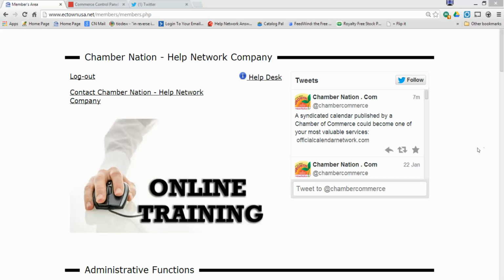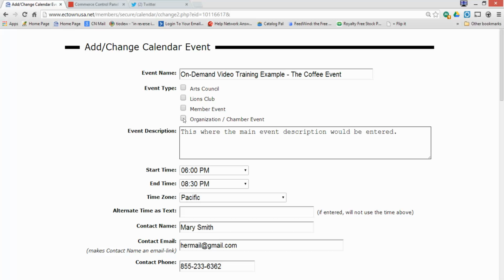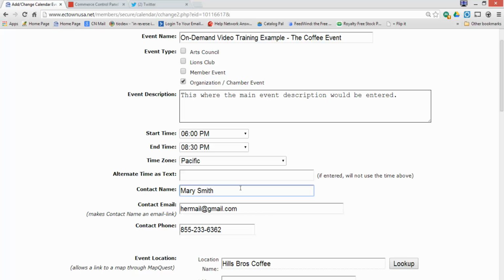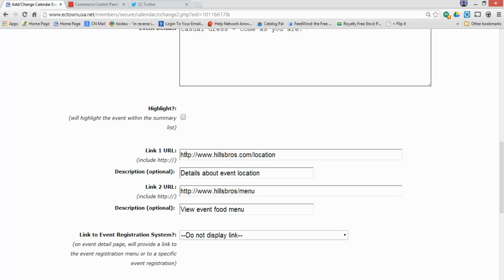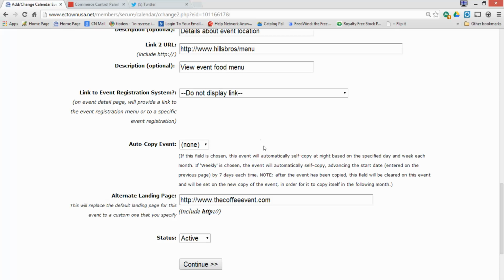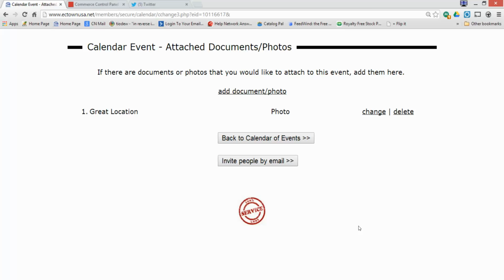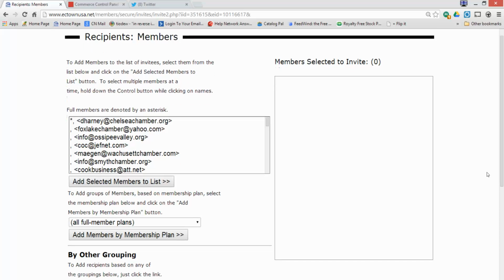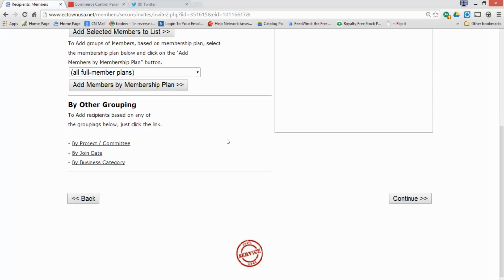Adding A New Calendar Event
We show you how to add a calendar event and go over each detail along the way.